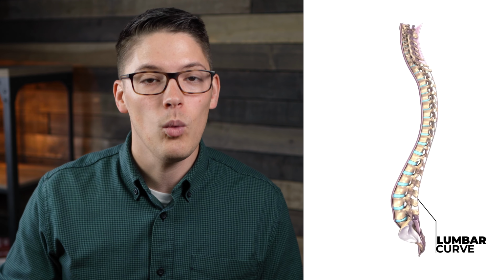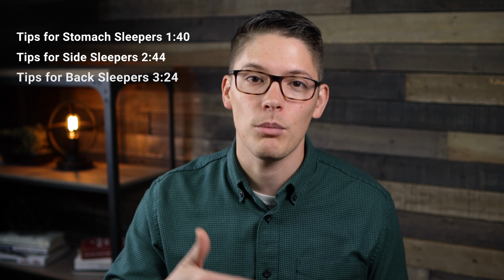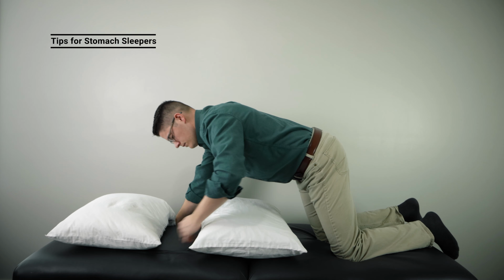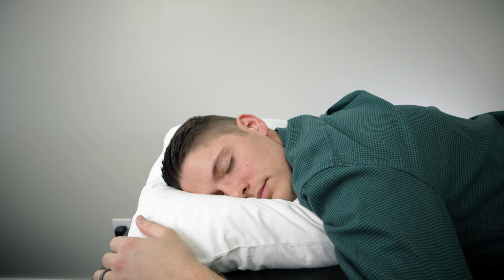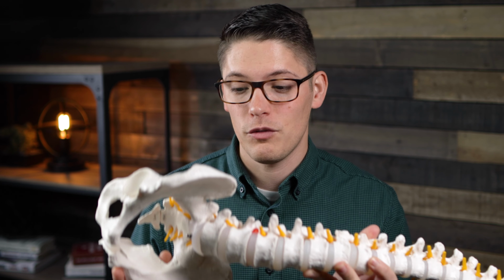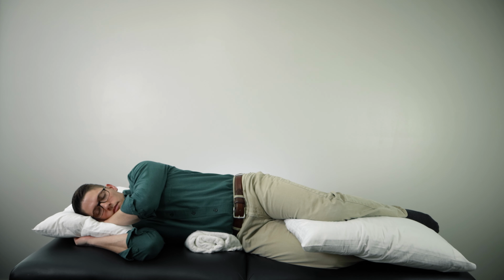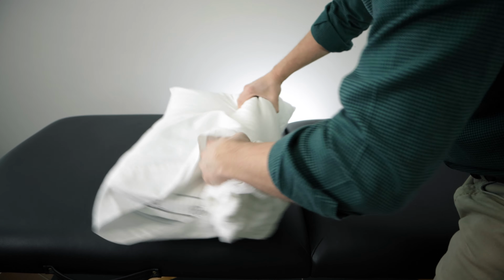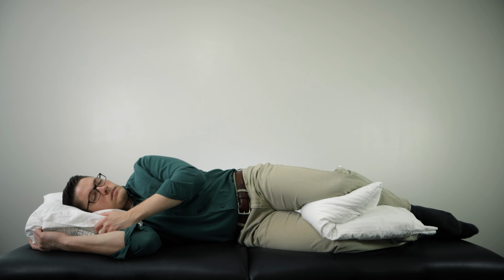Avoid These 2 Sleeping Position at ALL Costs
Avoid sleeping in these two positions if you are trying to improve your posture or reduce back and neck pain. I'll also give you a few sleeping tips for better spine alignment in all 3 positions.

0:00 Intro
0:24 Sleeping Anatomy
1:40 Tips for Stomach Sleepers
2:44 Tips for Side Sleepers
3:24 Tips for Back Sleepers